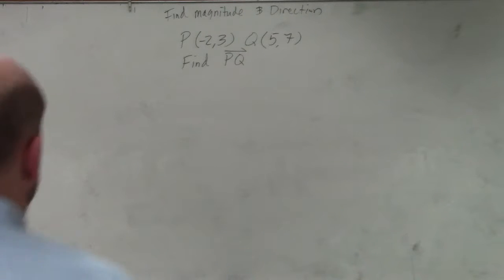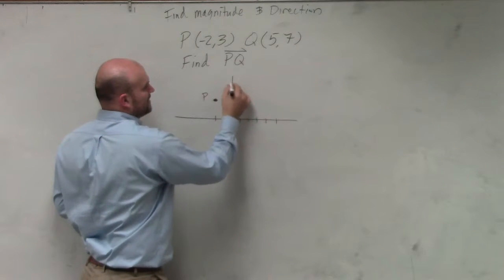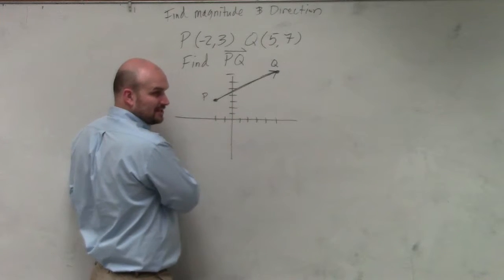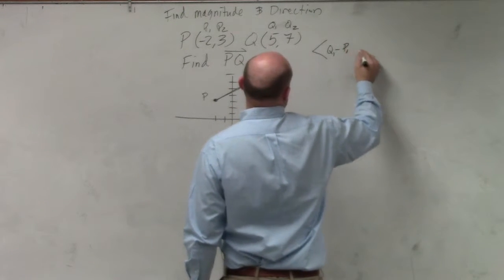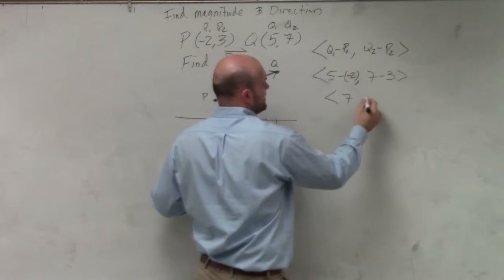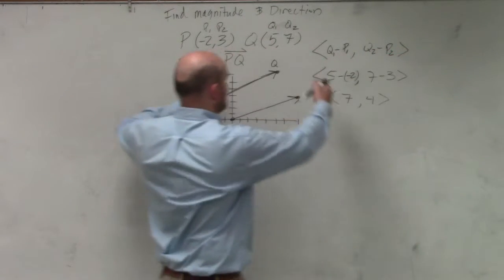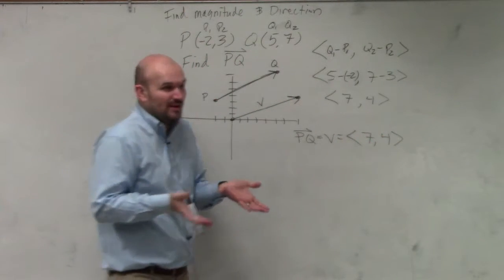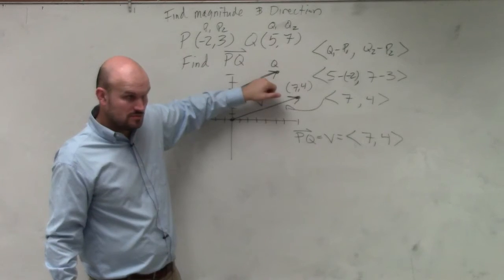Given two points write them as a vector in component form